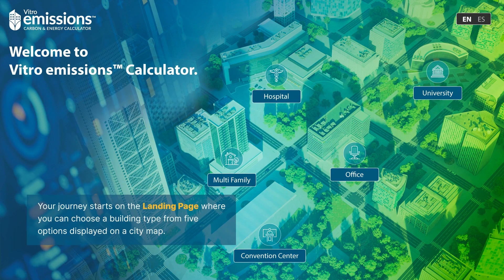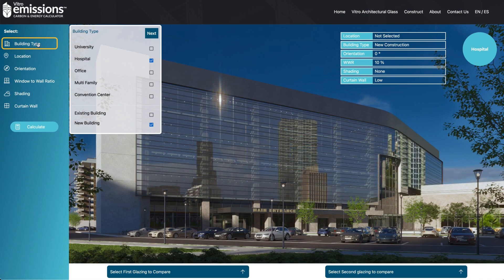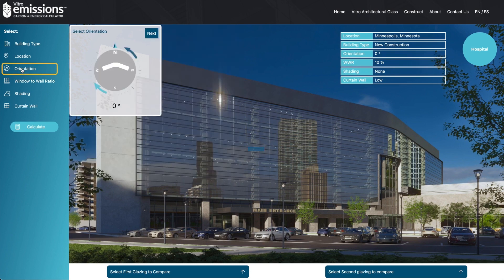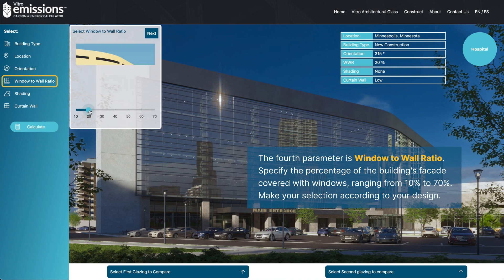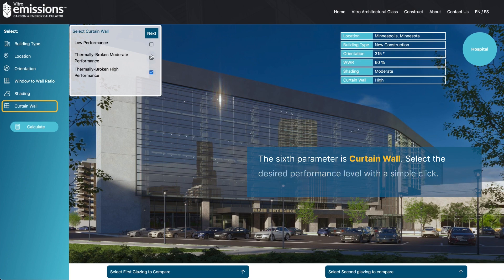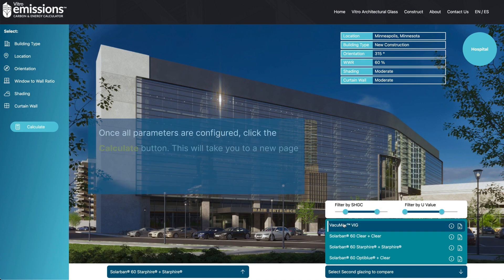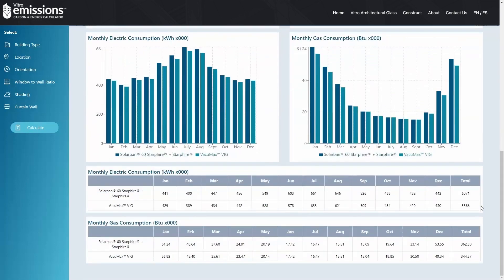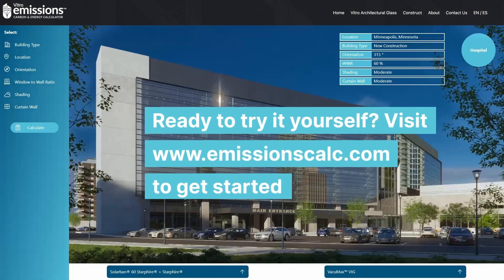Vitro emissions™ Carbon & Energy Calculator (Full Tutorial)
Title: Vitro emissions™ Calculator Quick Start Guide

Vitro is excited to introduce our newest digital tool, the Vitro emissions™ Calculator, which models energy consumption as well as embodied and operational carbon emissions in a range of standard buildings. Use our video quick start guide to take a brief walk through the tool and learn how to generate detailed information about the energy efficiency and carbon impact of your glass selections.